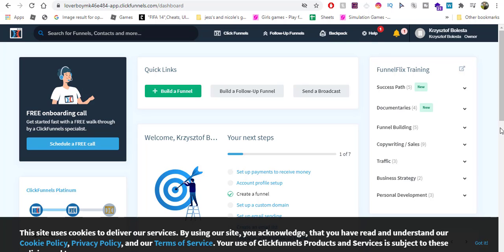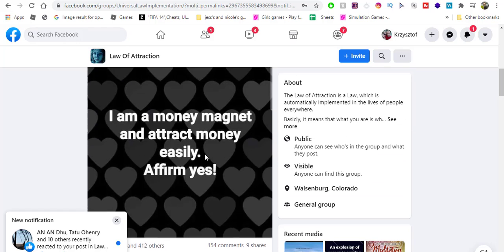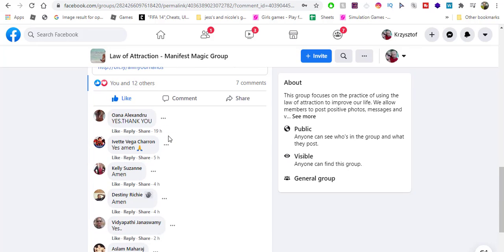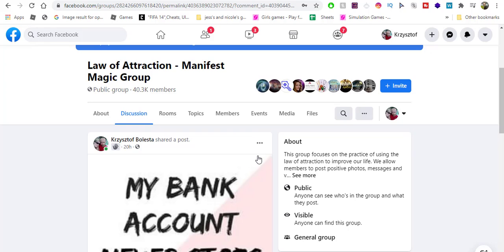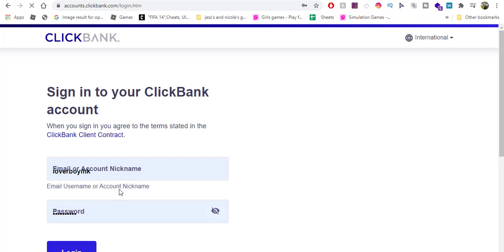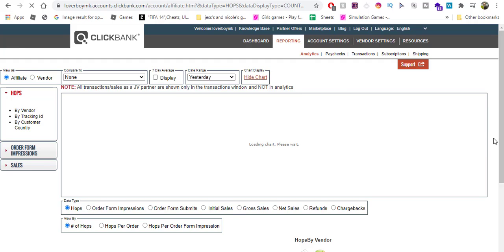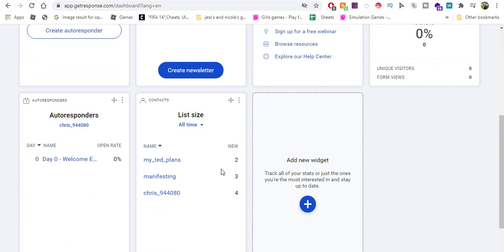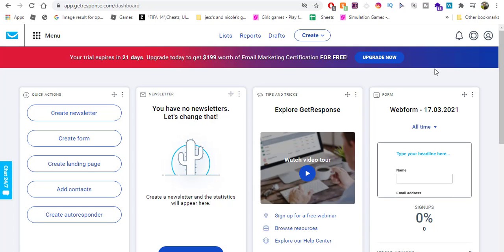How To Make $1000 Online | Day 6 to 8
In my video How To Make $1000 Online | Day 6 to 8 I will continue with  my challenge online. Mostly nothing much will change and this is because I am doing exactly same thing every single day!

I will post here everyday videos to let you guys know how am getting on with the challenge to see how long it's gonna be before my first commission online, and my first $1000 online.

In video How To Make $1000 Online | Day 6 to 8 I'll share with you my steps taken towards the $1000 online goal!

I will show you what kind of posts I've created and where these posts were posted. However, I didn't have much chance to show you all of my funnels, I'll do so in my next video!

You will be shown few of my posts already live on Facebook as well as I will share with you what kind of funnels I have used. I was going to show you my videos but it will be just only my YT Channel videos :)

This video will show you how you can start make money online today as well. You just need to focus on what are you doing!

You think I may not be the best person to listen to because I am not famous entrepreneur and I am not showing you my Clickbank screens with a lot of money on them.

Well, the thing is that those people didn't start to create videos unless they already made some money so they could easily make you to buy their programs and software, etc.

But who may want to watch How To Make $1000 Online | Day 6 to 8?  And what is the difference between me and the others?

Me - no followers , not much subscribers, didn't make any money online; They - thousands (if not millions of followers), a lot of subscribers (we can count in hundreds of thousands and sometimes millions), made money online already.

This video is to show you step by step that making money online is possible with hard work and good approach.

The other videos you've seen anywhere are just showing you how much people made by doing something.

They not showing you what they've done and how they've done - they showed you the end results of their work. But, do you know if the techniques they talking about is the techniques they actually used?

And maybe they bought a lot of solo ads to gain more email subscribers to get more sales in future?

You don't know unless they don't really show you.

This video How To Make $1000 Online | Day 6 to 8 is showing you step by step daily process and progress how all thing are done.

In this video you won't see me asking you to buy something, asking you to join me somewhere. This challenge is just to documented my whole "online journey" and "online road" to my success!

I hope you'll watch it till the end and you'll enjoy that!